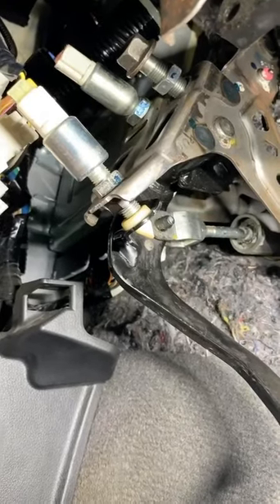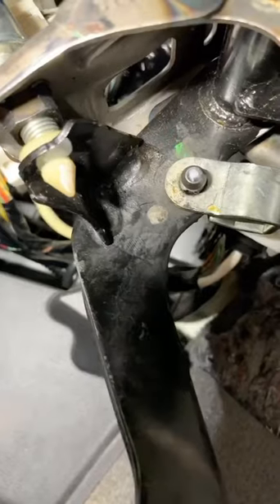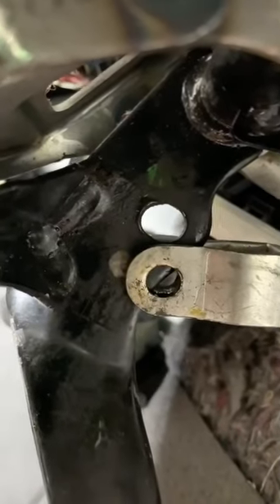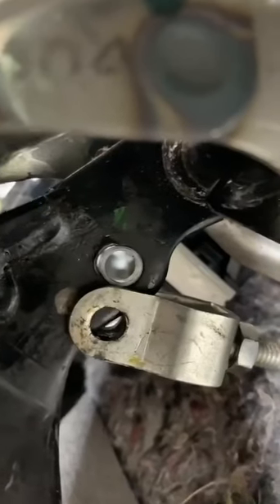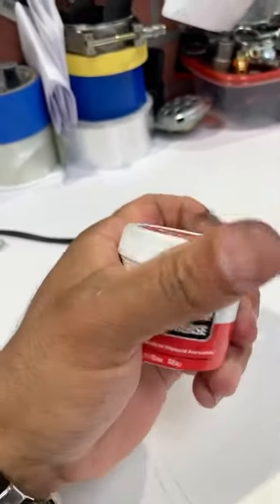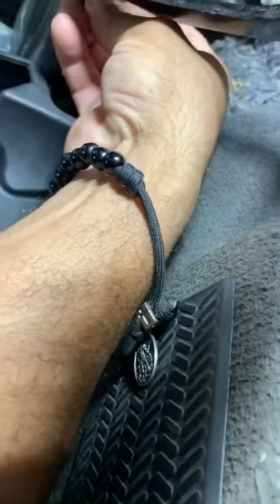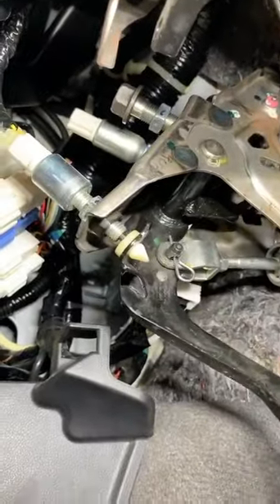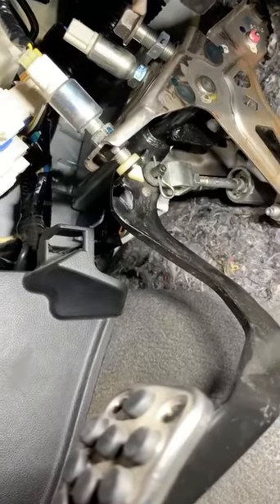Honda/ Acura Clutch pedal bushing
If the pedal has to much ware, make sure you find a new one or a decent used one.